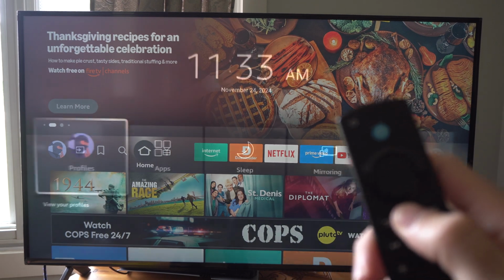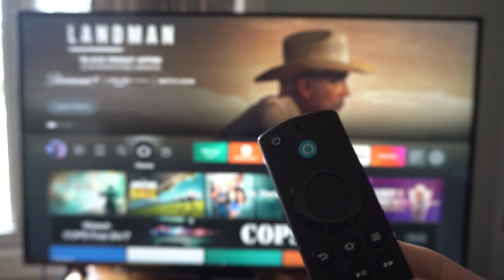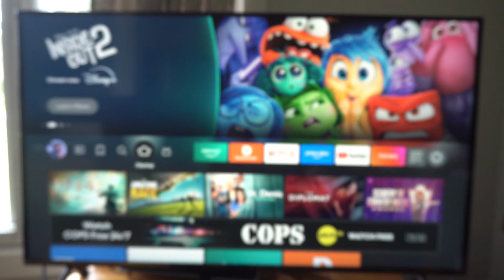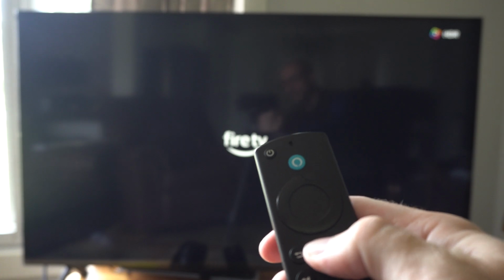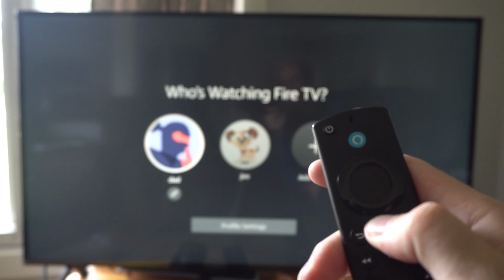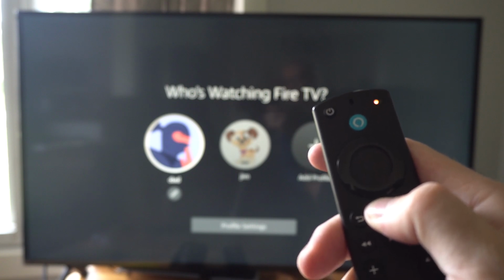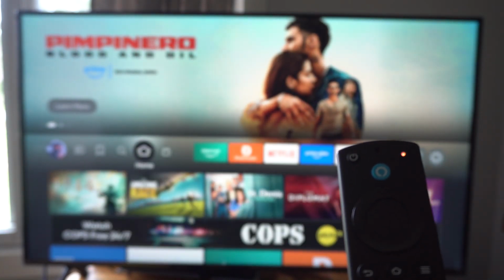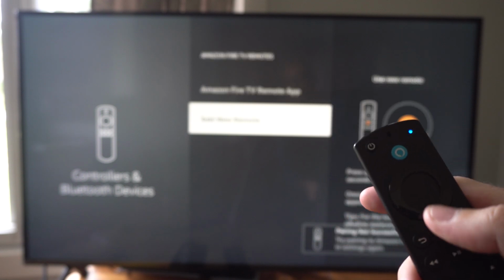How to Fix Fire Stick Remote Blinking Orange/Yellow (Easy Guide)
Do you want to know how to fix it when your Amazon Fire Stick remote is blinking orange/yellow and isn't working or pairing to your FireStick? In this video, I show you how to it when your Fire Stick remote is flashing orange/yellow, causing pairing or connecting issues between your remote and TV.

A blinking orange or yellow light on your Fire Stick remote indicates a pairing issue or that the remote is in discovery mode. Here's how to resolve this issue:

Step 1: Identify the Issue
Blinking Orange Light: The remote is in pairing/discovery mode and trying to connect to your Fire Stick.
Blinking Yellow Light: Indicates a potential connection issue or the remote failed to pair.

Step 2: Re-pair the Remote
Restart the Fire Stick:

Unplug the Fire Stick from power for 30 seconds, then plug it back in.
Allow it to reboot fully.
Manually Pair the Remote:

Hold the Home button on the remote for 10-20 seconds.
Watch for an on-screen confirmation or the blinking light to stop.

Step 3: Reset the Remote
If re-pairing doesn’t work, reset the remote based on its model:

Alexa Voice Remote (1st and 2nd Gen)
Unplug the Fire Stick and wait 60 seconds.
Press and hold the Back, Menu, and Left Directional buttons simultaneously for 10 seconds.

Remove the batteries from the remote.
Reconnect the Fire Stick to power and wait for the home screen.
Insert fresh batteries, then hold the Home button for 10 seconds to pair.
Alexa Voice Remote (3rd Gen)

Press and hold the Back, Menu, and Left Directional buttons for 12 seconds.
Wait 5 seconds, then remove the batteries.

Insert the batteries, then hold the Home button for 10 seconds.

Step 4: Check for Interference
Clear Obstacles: Ensure there are no obstructions between the remote and the Fire Stick.
Reduce Wireless Interference: Keep the Fire Stick and remote away from other wireless devices like routers.

Step 5: Update the Fire Stick Software
Navigate to Settings - My Fire TV - About.
Select Check for Updates and install any available updates.

Step 6: Use the Fire TV App as a Temporary Remote
If the remote still doesn’t work:

Download the Fire TV app on your smartphone (available for iOS and Android).

Connect your phone to the same Wi-Fi network as your Fire Stick.
Use the app to navigate and troubleshoot.

Step 7: Replace Batteries
Install fresh AAA batteries or rechargeables.
Ensure they’re inserted correctly.

Step 8: Factory Reset the Fire Stick
If the issue persists:

Use the Fire TV app to navigate.
Go to Settings - My Fire TV - Reset to Factory Defaults.
Follow the prompts to reset your Fire Stick.